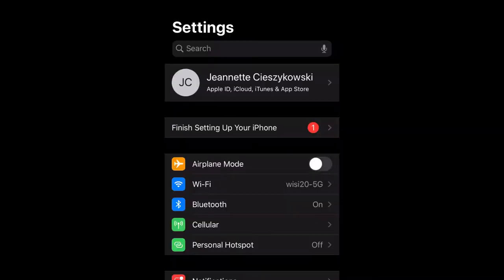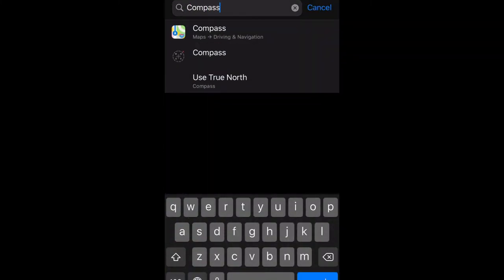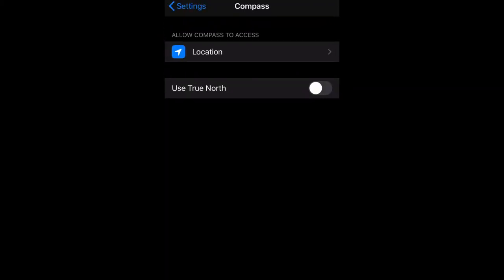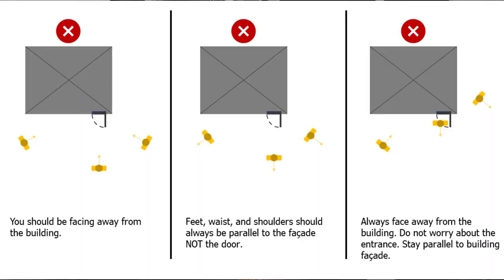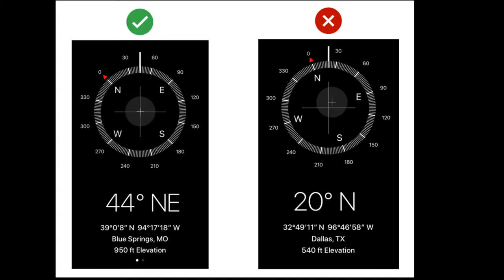What is the Best Feng Shui Facing Direction For Your House? | Part 1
What is the best direction or the lucky direction for your home to face in Feng Shui? Some also ask what is the sitting and facing direction of my home? To understand how the directions and energies come to your home we need to take a compass reading and then overlay the bagua. This video is filled with Feng Shui tips for Feng Shui beginners. Find all of the directions for your home, take a compass reading, and learn how to apply Feng Shui to your home.

Want more Feng Shui?! Check these out ➡

✨SUBSCRIBE and hit the notification bell if you're someone who's ready to enJOY the journey of life on the way to your destinations - you'll be alerted every time new Feng Shui & mindset tips are shared!

✨(Free!) Want to know your Personal Energy number (Ming Gua) and Personal Element so that you can apply tips you hear from the videos?